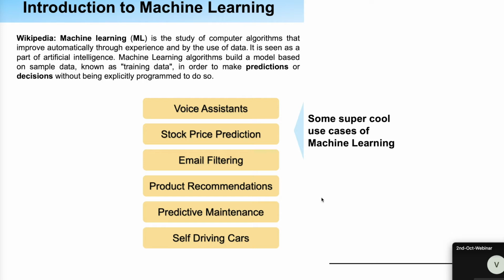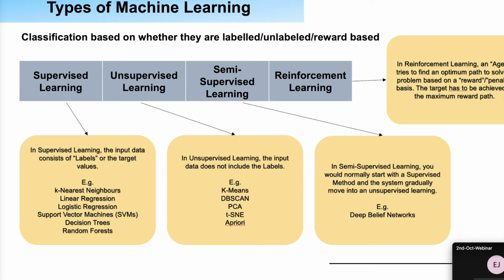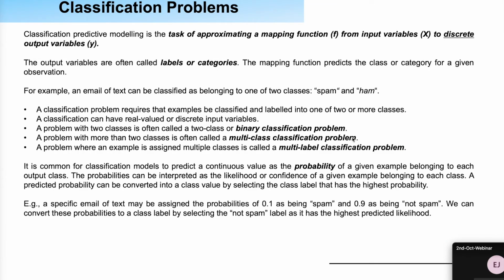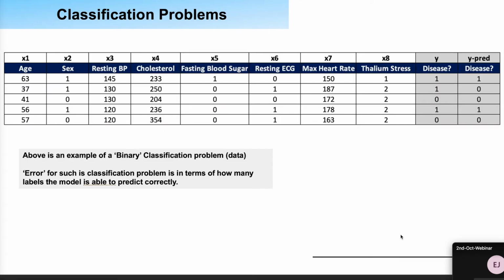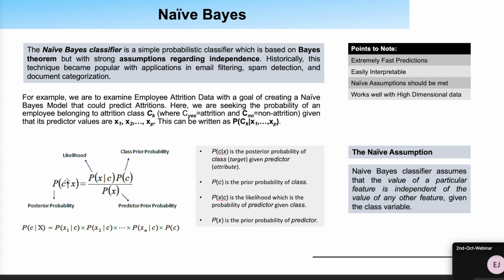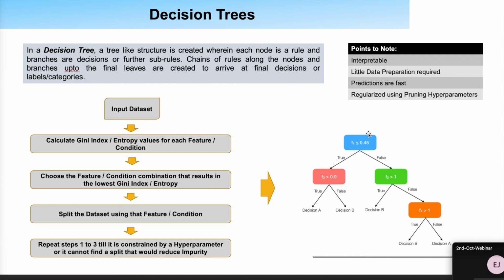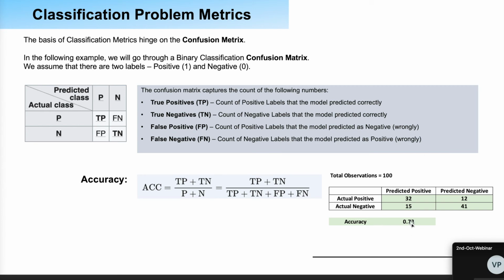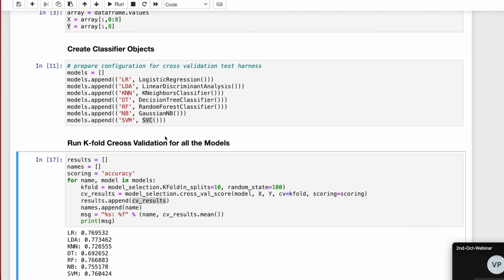Machine Learning - Introduction Classification Techniques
Visit us at teksands.ai .

Classification Algorithms are probably the most used Machine Learning techniques of all. There are a number of them based on different mathematical techniques used by each of them. In this video, we provide an introduction to 7 such Machine Learning Classification Techniques and end with a practical example to apply all of them on a single problem and compare the results of the base models.